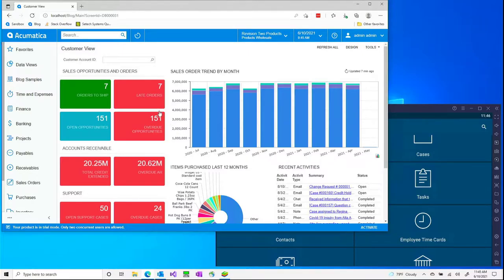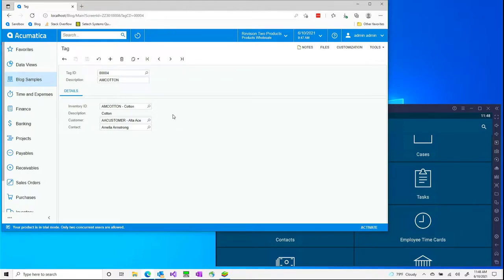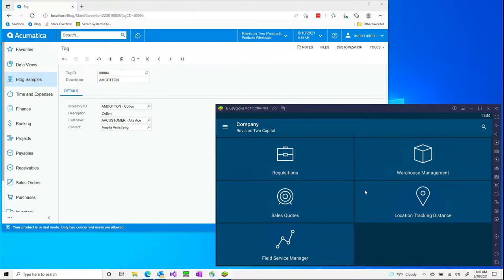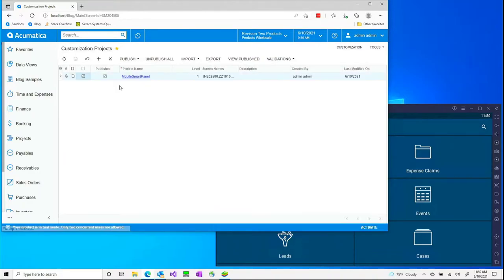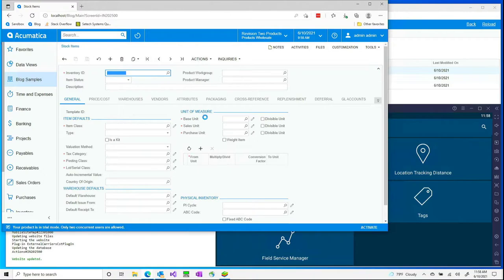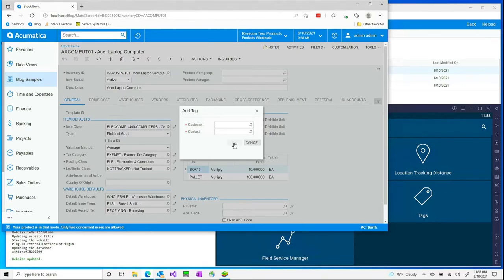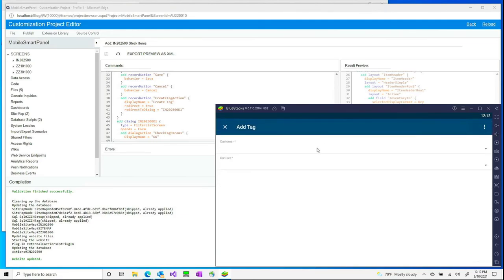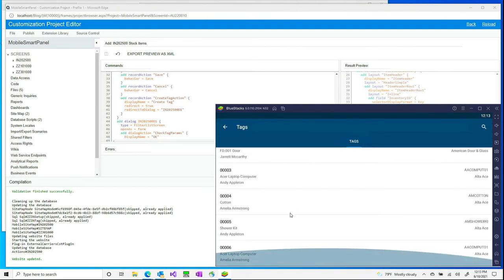Acumatica Developer VLOG: Smart Panels Come to Mobile App in 2021 R1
Brian, one of our Developer MVPs shares with us one of the more important features/tools that assist us to more easily integrate Acumatica Cloud ERP into the natural flow of work - Smart Panels.
This feature enables pop-up interaction with the user to collect input that controls the result of the action performed.  A couple of simple use-case examples is allowing a user to indicate label size in a label printing process or prompting for customer identification during a product return.  This facilitates interaction with the end-user to help guide them through a process. In this way, Smart Panels transform Acumatica ERP into a process-friendly extension of the physical world rather than an inconvenient interruption.

Until recently, the Mobile app has not supported smart panels.  This resulted in awkward workarounds for user interaction.  In many cases, users completely abandon the mobile app in lieu of the full-featured website that can be used on most mobile web browsers.  With Acumatica 2021R1, that changes.  The practical application of Acumatica as an app on the mobile device now allows for extending existing Smart Panels natively into the mobile app via “low-code” in a customization project.